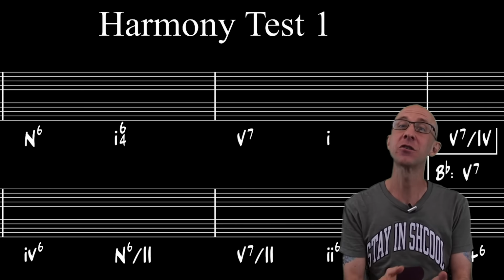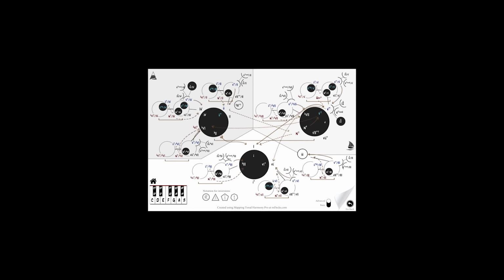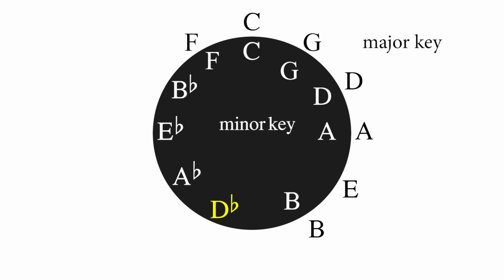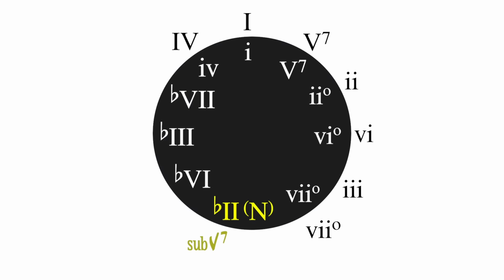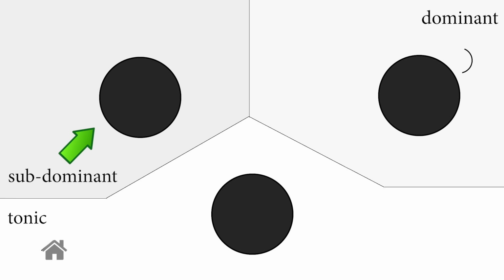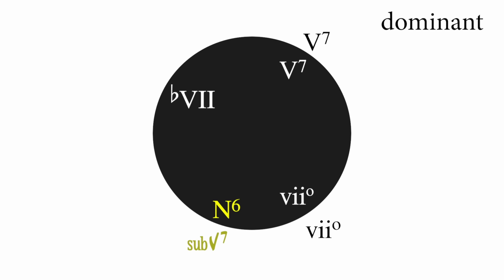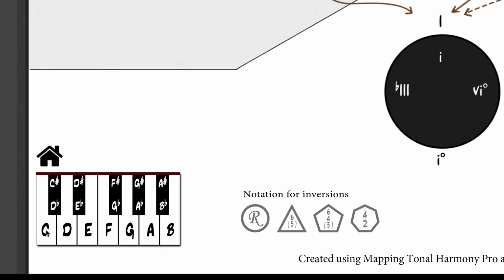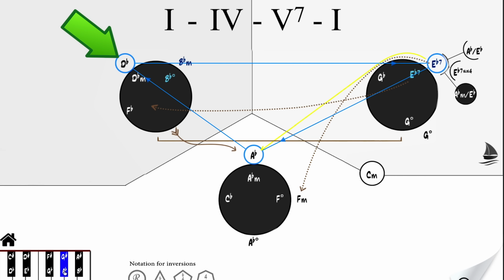Tonal Harmony Explained (part 1/3). Mapping Tonal Harmony Pro by mDecks Music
What is tonal harmony? In this video we explain how to organize tonality in a useful way and learn all the principles behind tonal harmony, harmonic functions and cadences. There are three regions: Tonic, Subdominant & Dominant. Mapping Tonal Harmony uses a map that reveals the secrets of harmony. There's an interactive PDF you can download with the map in all keys to study and learn how harmony works in music and all the music theory behind these concepts.

Download Mapping Tonal Harmony Pro app (macOS and iOS) to Study Tonal Harmony like never before!

An interactive, simple to use book in PDF format with all the maps in every key, in different levels and styles. Get the benefits of having a landscape that reveals the secrets of harmony without having to learn any software. Compatible with Windows, Android, macOS & iOS (Acrobat Reader recommended)

0:00 Tonal Harmony
0:25 The Map in Tonal Harmony
0:50 The Circle of Fifths in the key of C
1:30 Functional Circle of Fifths
2:10 Tonic, Subdominant & Dominant
2:45 Classifying functions into regions
3:34 Viewing the Map in Different Keys

The guide also includes:
Links to 80+ Master Classes in Video format: Tonal Harmony Fundamentals, Reharmonization techniques, Decoding Beethoven, Decoding Jazz, Decoding Pop
3 Traditional Harmony Workbooks w/exercises & solutions (3 PDFS)
3 Jazz Harmony Workbooks w/exercises & solutions (3 PDFS)
Artwork for 72"x 48" Extra Large Map Banner (functional) (HQ JPEG)
Artwork for two 18"x 24" Map Posters (in C and functional) (2 HQ JPEGs)

Mapping Tonal Harmony Pro is an interactive music theory app accompanied by 7 workbooks to teach and study tonal harmony.